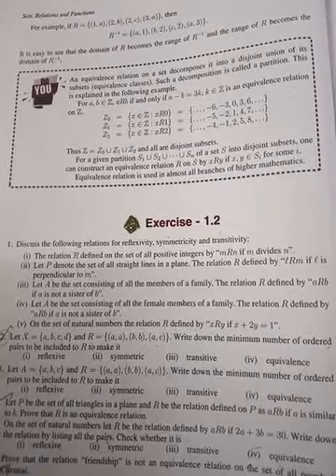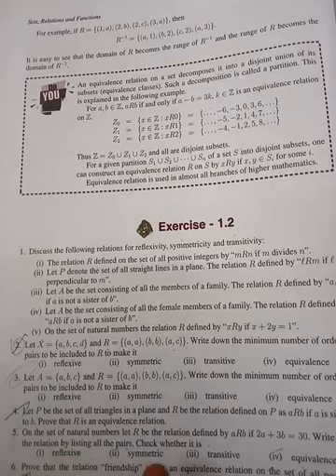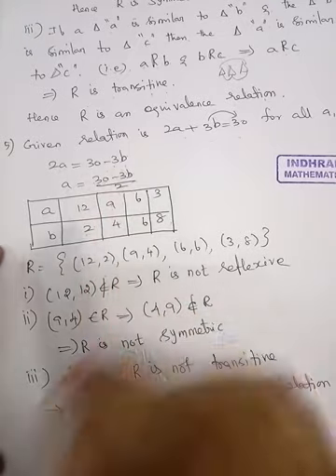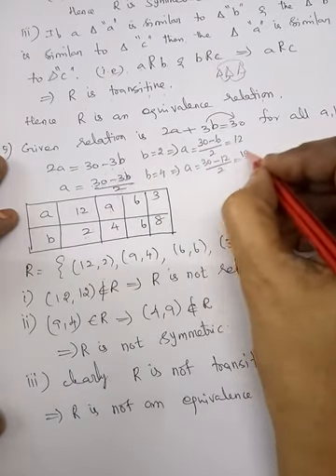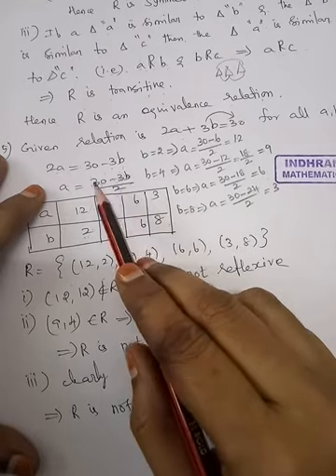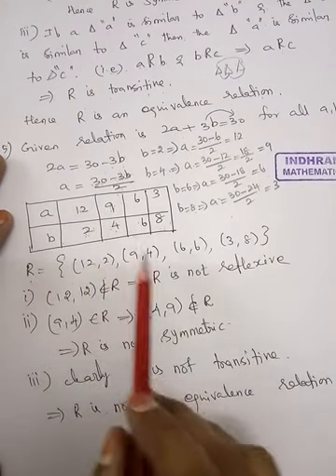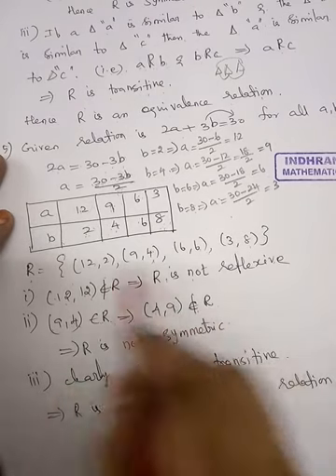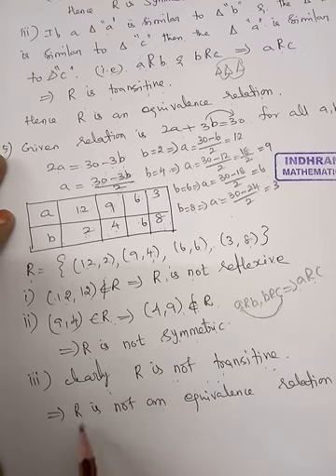TN syllabus 11th Ch 1 Sets,Relations &Functions Exercise 1.2 sum5